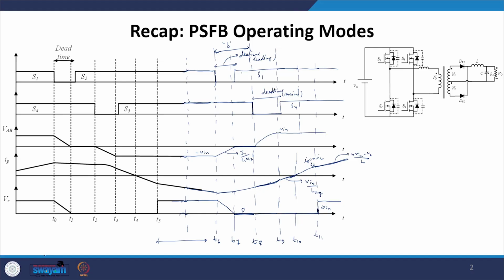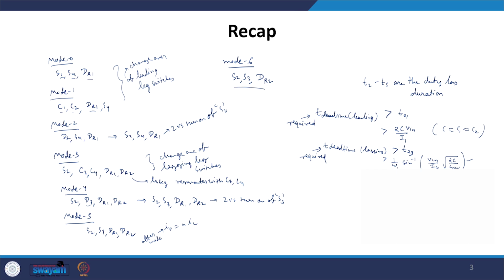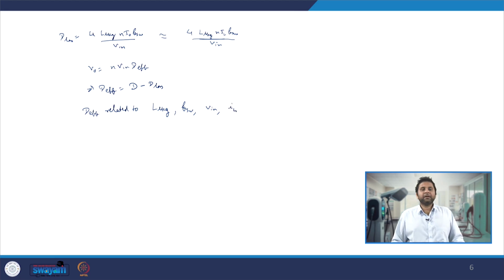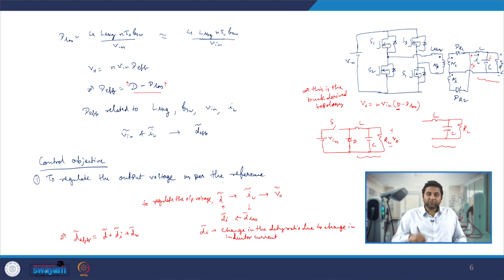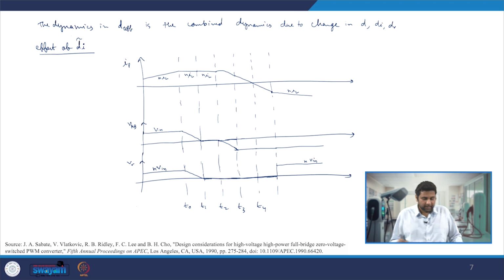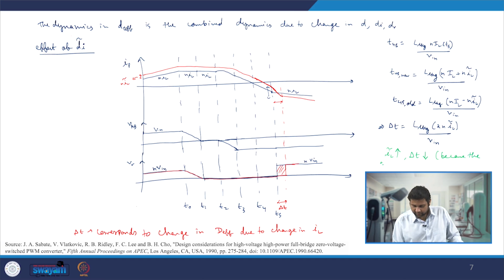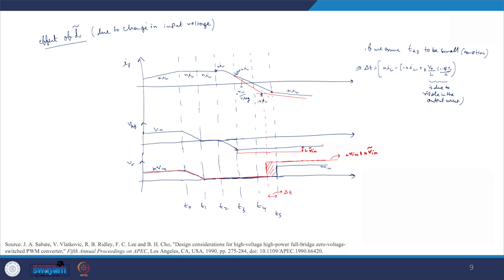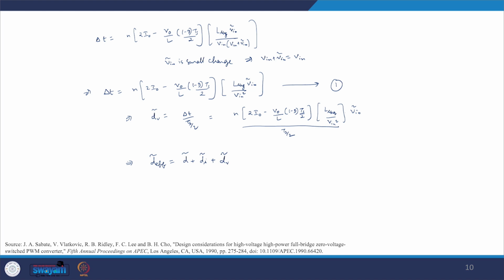Lec 39: Small Signal Modelling of PSFB-I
This lecture explains the small signal modelling of phase shifted full bridge converter.